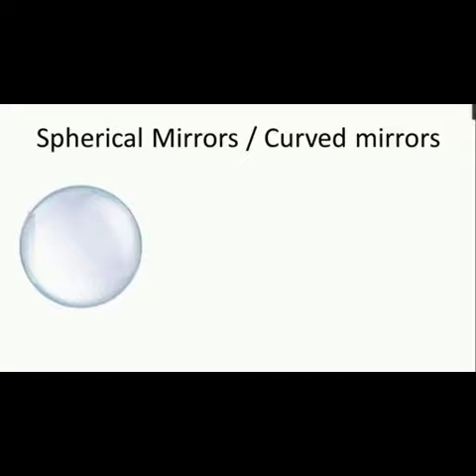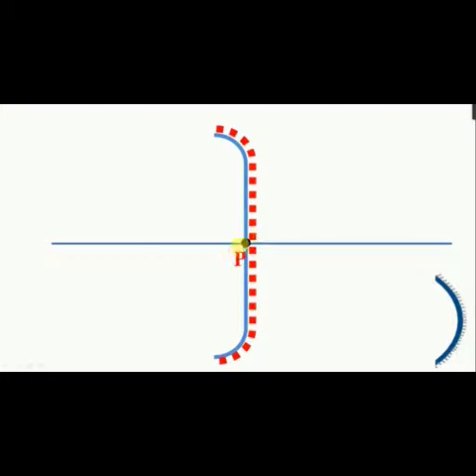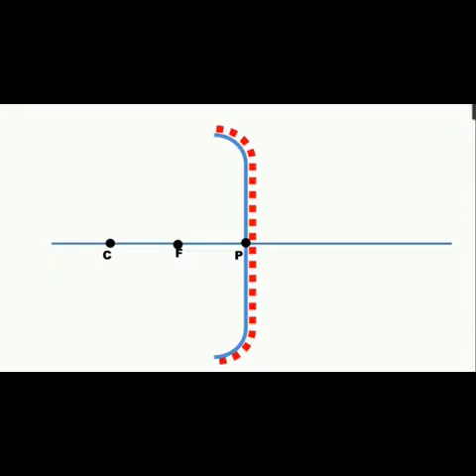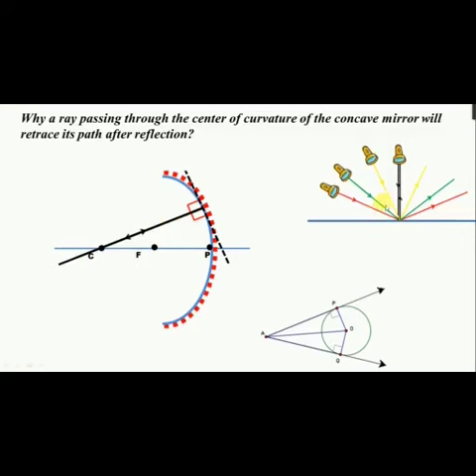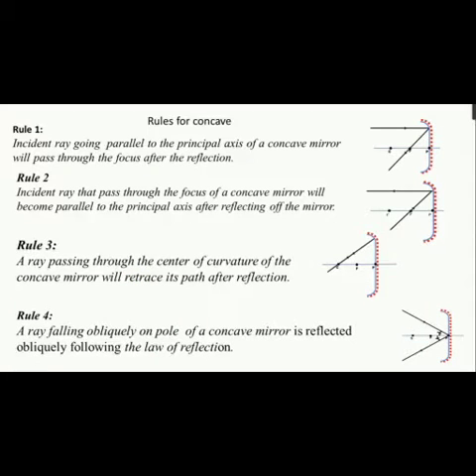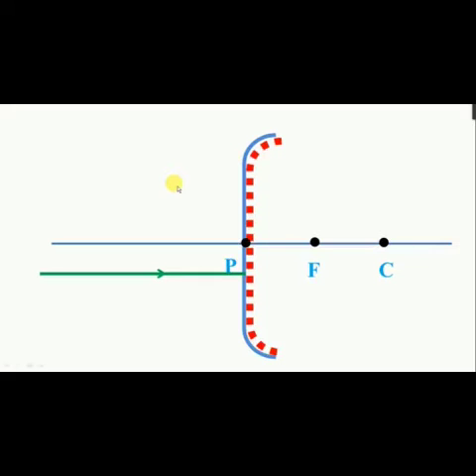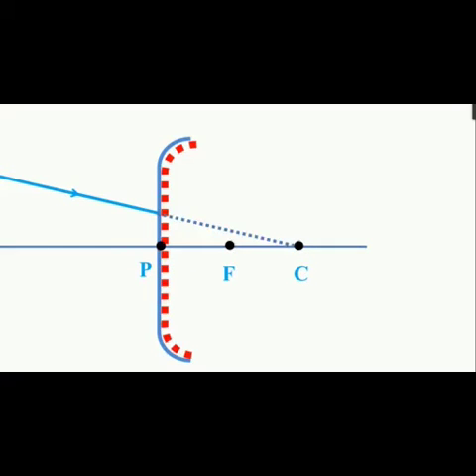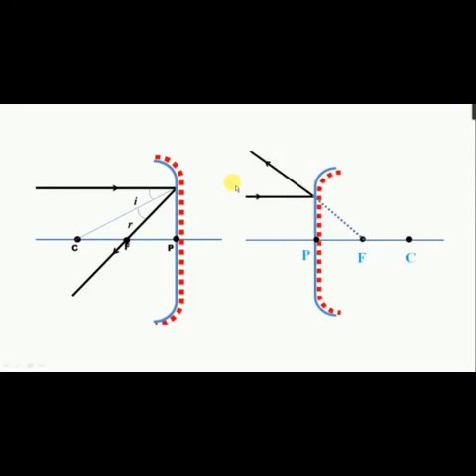Rules to draw image by concave and convex mirror| A ray going parallel....